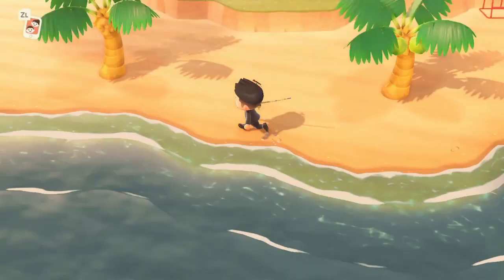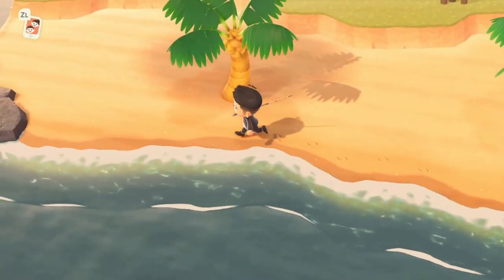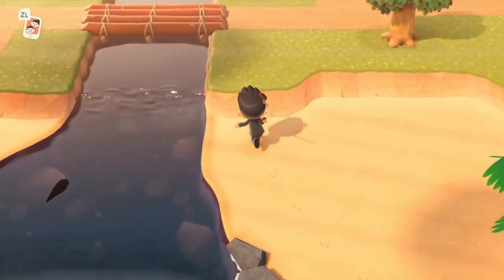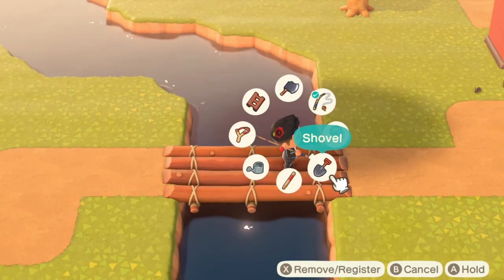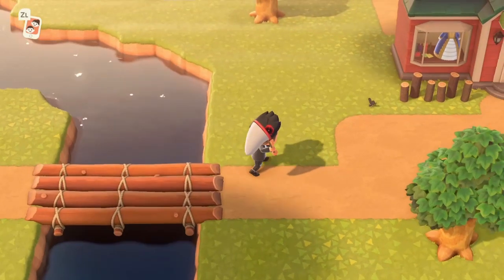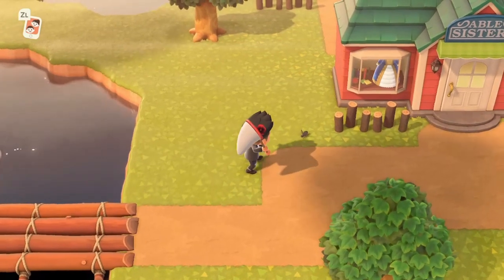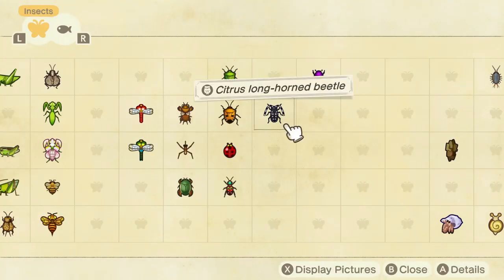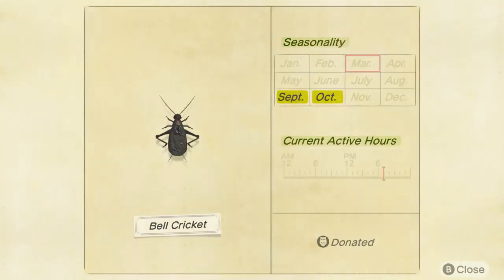How to Catch A Bell Cricket In Animal Crossing New Horizons!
This is a new animal crossing new horizons series guide on catching fish/bugs. I hope you find these videos helpful and you continue to support them!!